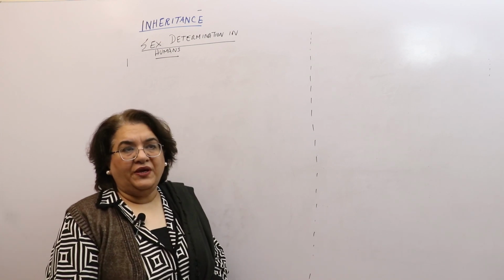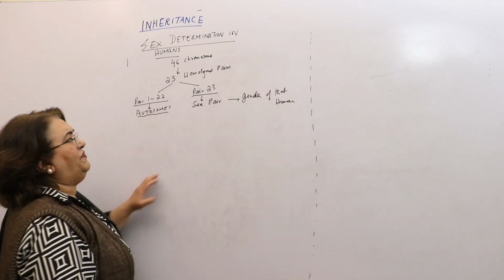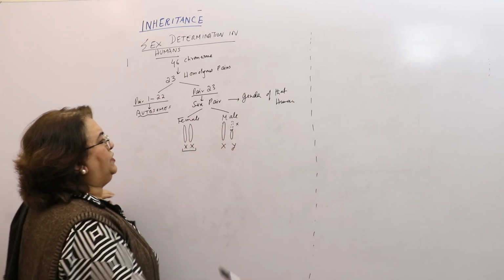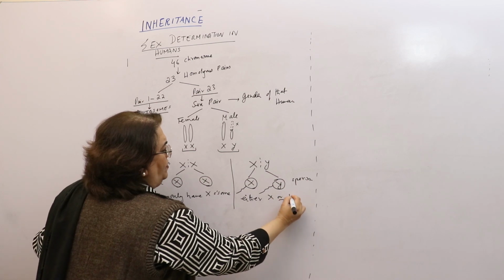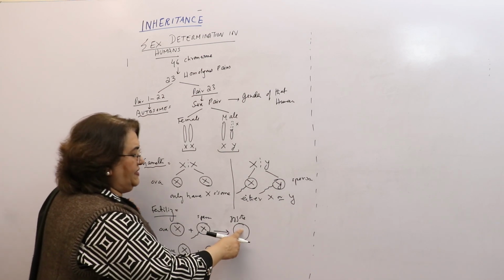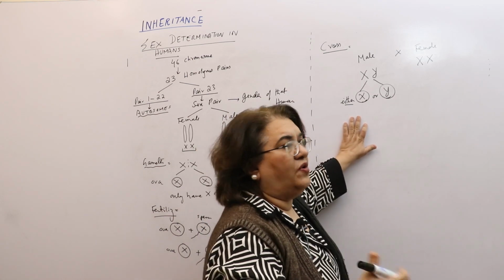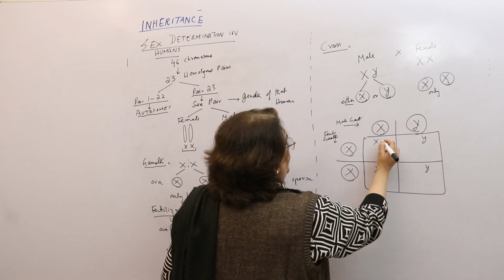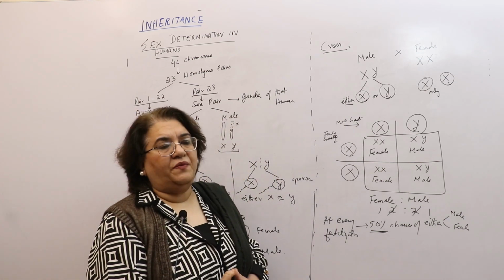Dr Shabana Khan | O level | INHERITANCE | Sex Determination in Humans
Welcome to Sex Determination in Humans!
Explore the science behind how human sex is determined at the genetic level.
🧬 Learn. 🌱 Explore. 🔬 Understand.